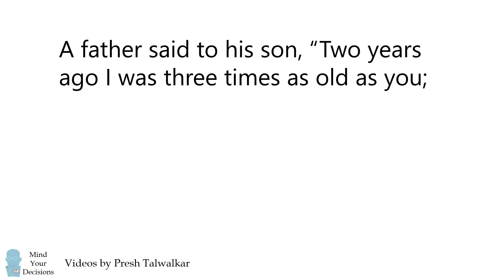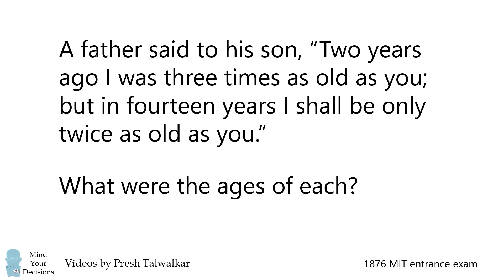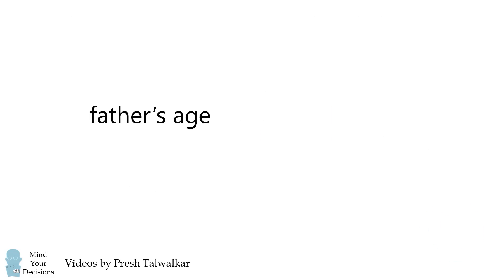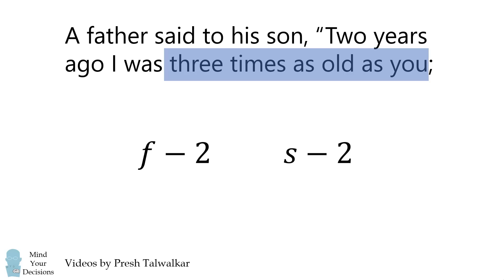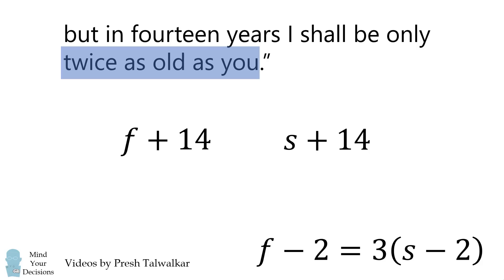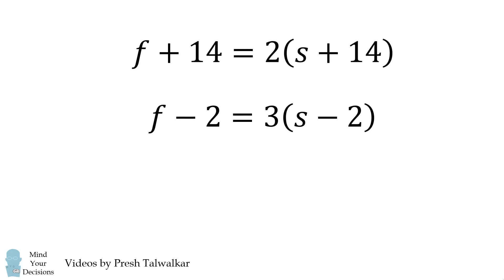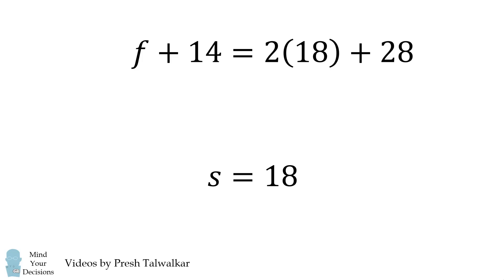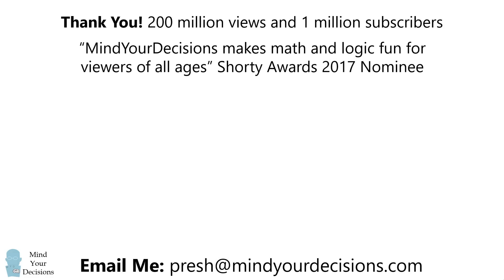Solve this to get into MIT. 1876 admission test question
MIT is one of the top ranked universities in the world. Can you solve this question from their 1876 admissions test?

2017 Shorty Awards Nominee. Mind Your Decisions was nominated in the STEM category (Science, Technology, Engineering, and Math) along with eventual winner Bill Nye; finalists Adam Savage, Dr. Sandra Lee, Simone Giertz, Tim Peake, Unbox Therapy; and other nominees Elon Musk, Gizmoslip, Hope Jahren, Life Noggin, and Nerdwriter.